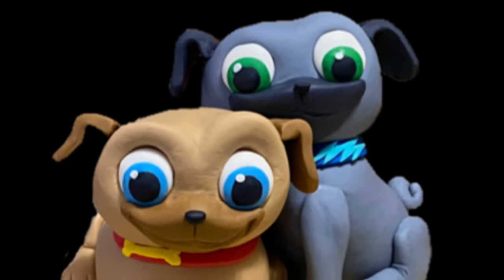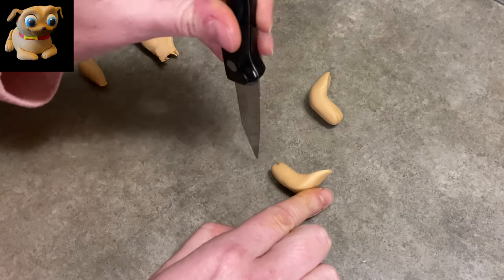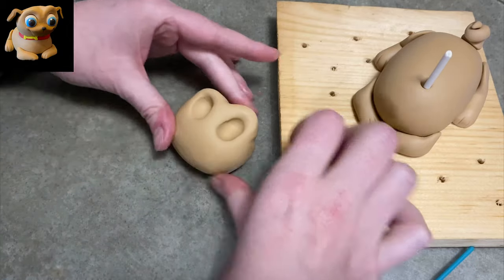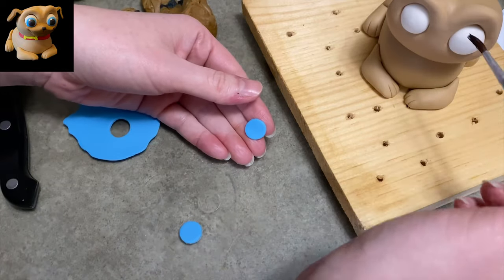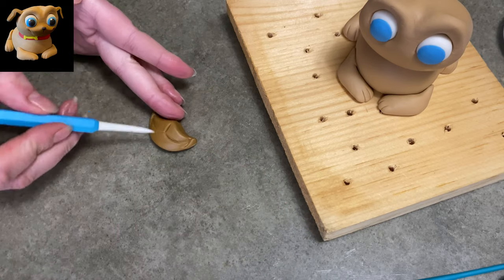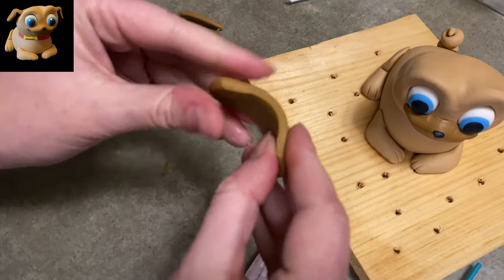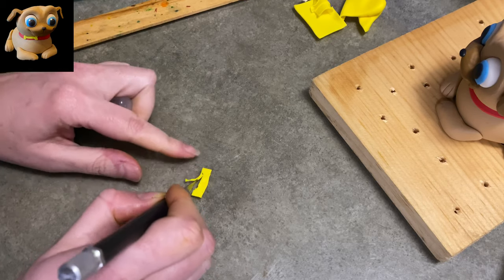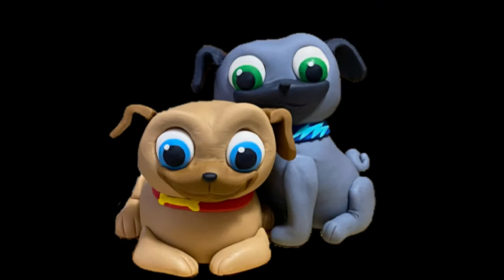Bingo & Rolly Cake Topper (Part 1) Puppy Dog Pals Cake Tutorial Disney Junior Cake Decorating Video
🍥 ROLLY from PUPPY DOG PALS on Disney Junior (Part 1) narrated cake decoration tutorial.  If you have someone who loves Disney Junior, you are most likely familiar with this show. Rolly and his buddy Bingo have lots of sweet puppy pal adventures and making these guys will have your fan's cake be amazing!